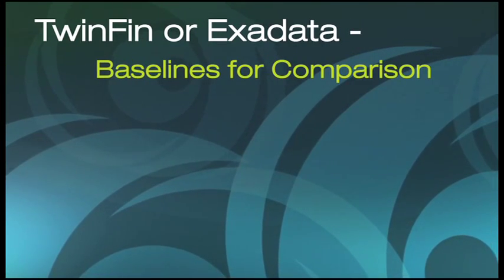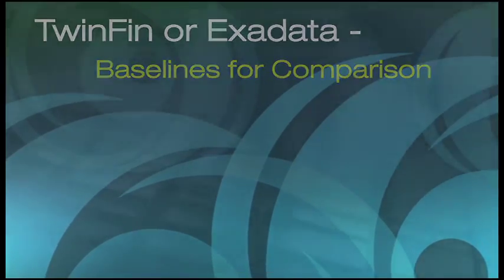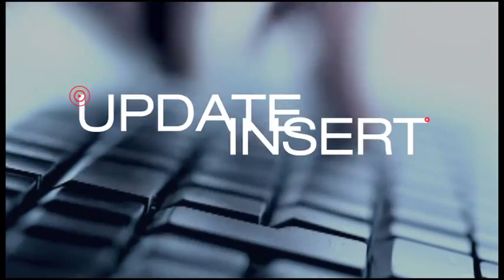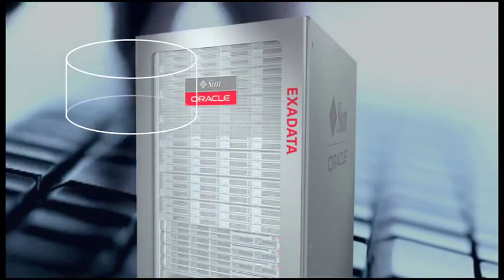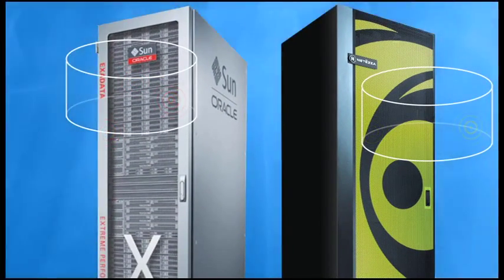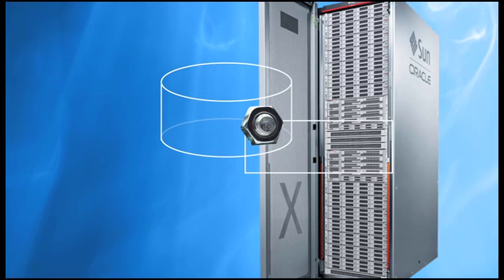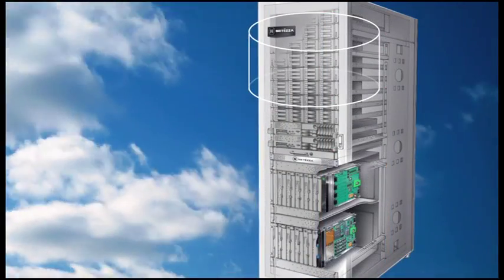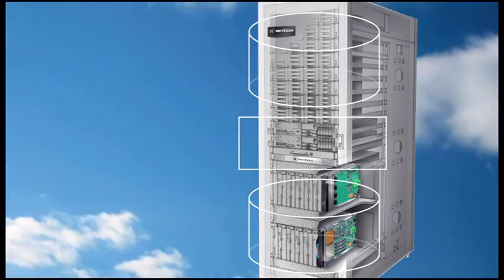Key differences between Oracle Exadata & Netezza examined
Netezza has produced a series of videos to help you better understand our "secret sauce" -- and why our appliance-based approach to data warehouse analytics differs in basic and important ways from that of Oracle Exadata. The differences between the two are so stark, in fact -- in terms of simplicity, speed, scaleablity and smarts - that Netezza is able to introduce our customers to entirely new ways of thinking about data analytics and the ways they do business.